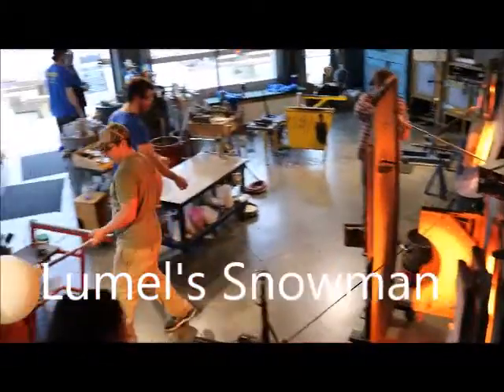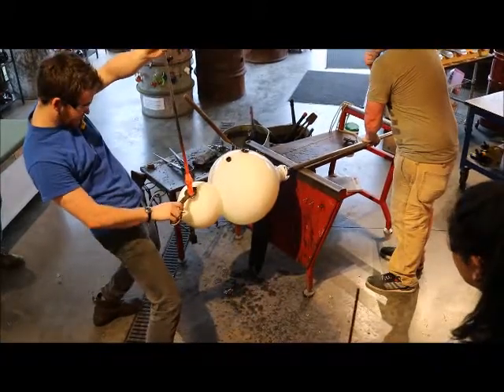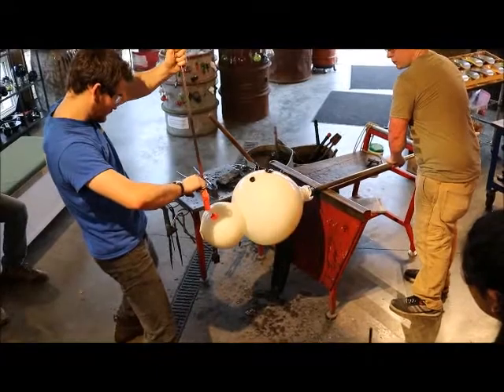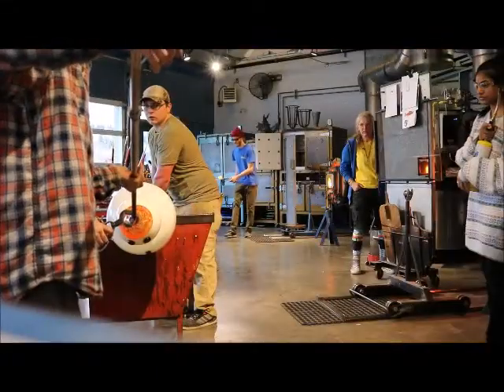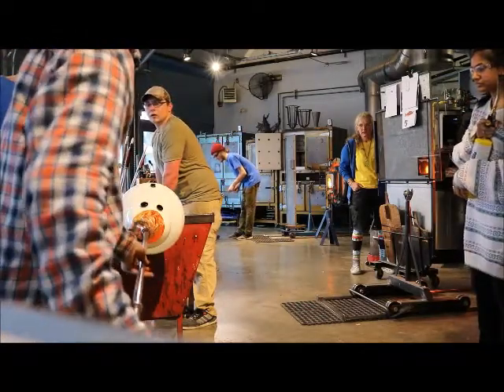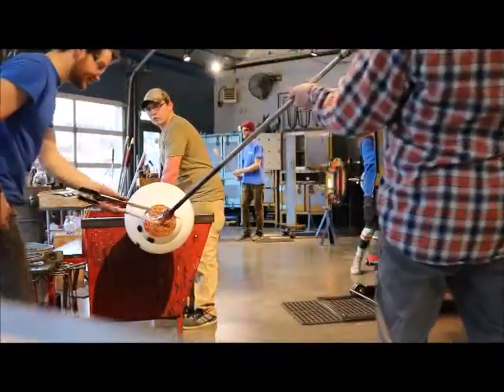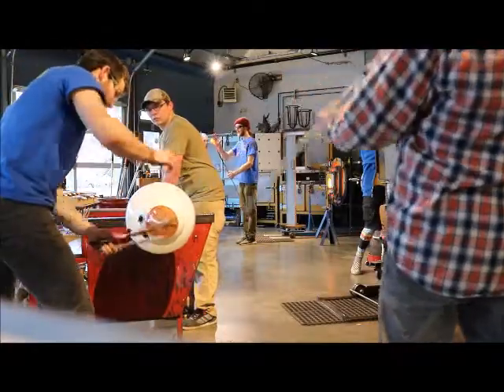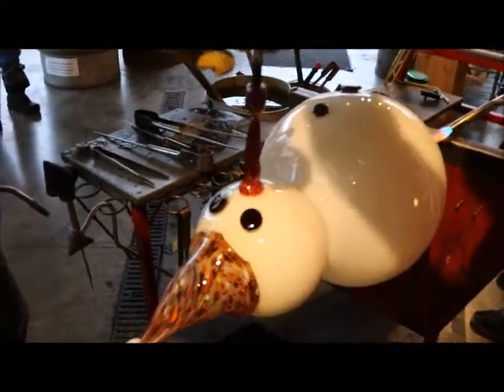Lumel's Snowman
In the Yukon we celebrate winter and the incredible snowman we all get to create.